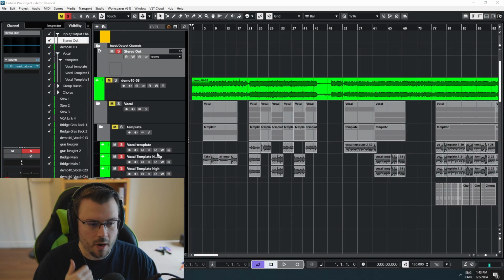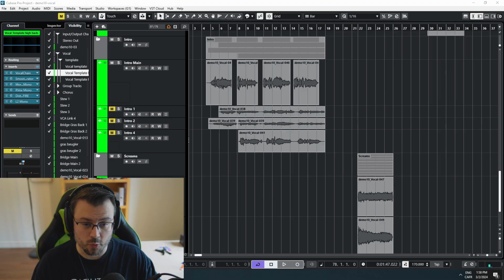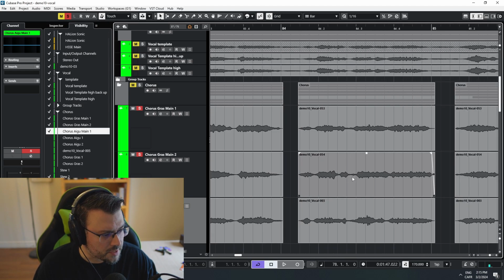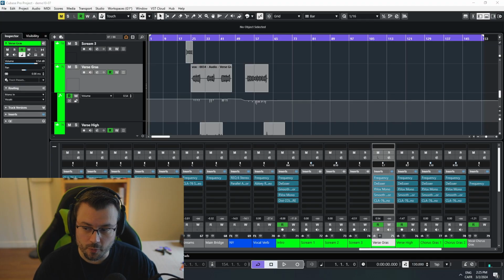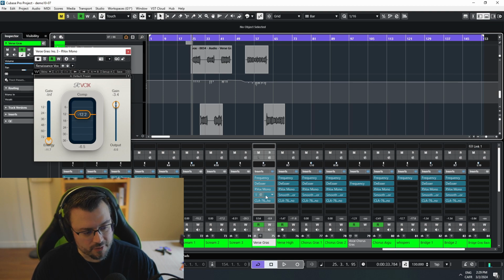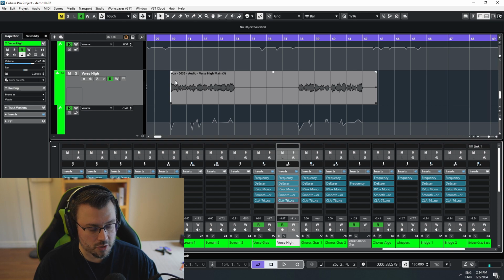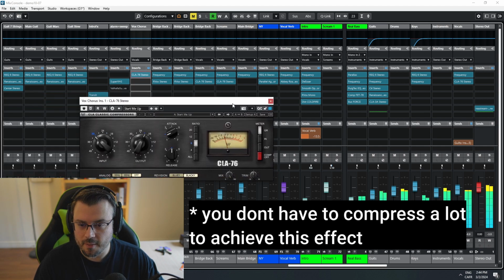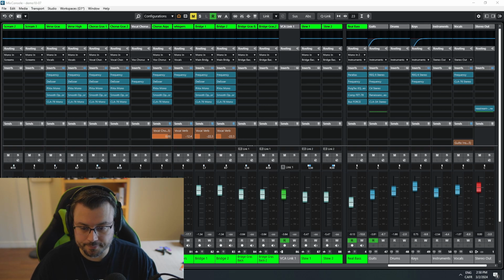How I write, record, edit and mix Extreme Metal Vocals - Metal Tutorial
In this video, I explain how I write, record, edit and mix Extreme Metal Vocals.

Chapters :
00:00 Intro
01:17 Lyrics and Vocal Template
05:40 Recording and Editing
14:35 Mixing